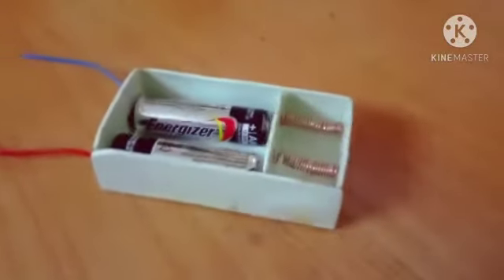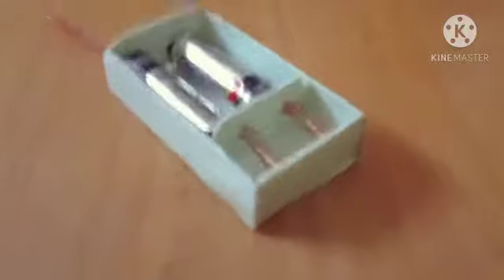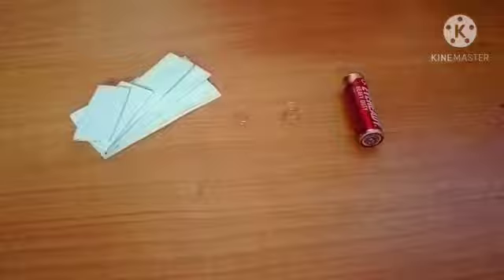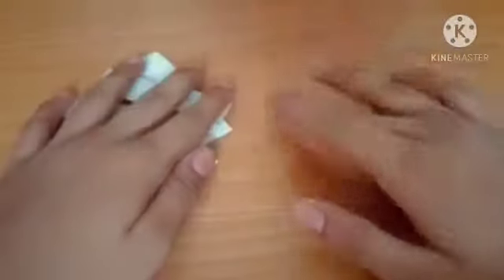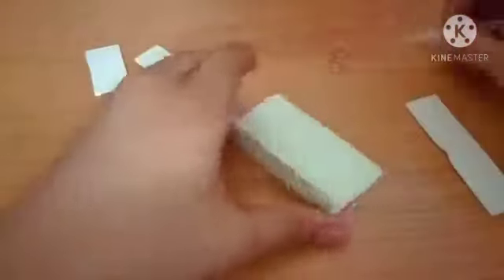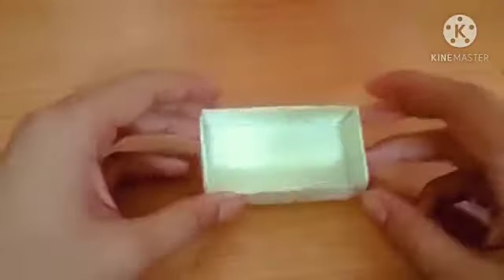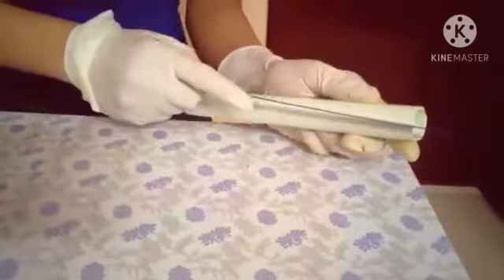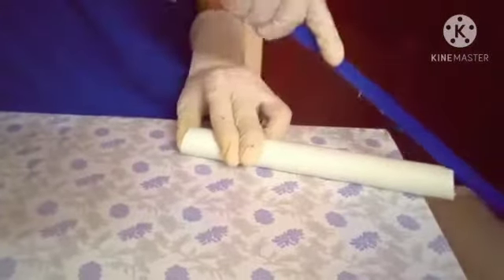HOW TO MAKE A BATTERY HOLDER OUT OF PVC PIPE DOOR OF TECHNOLOGY